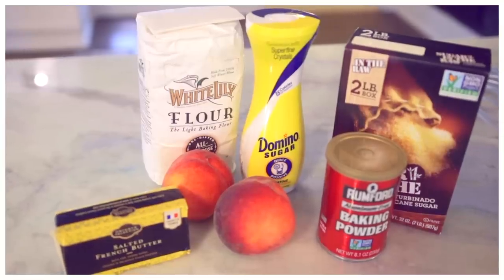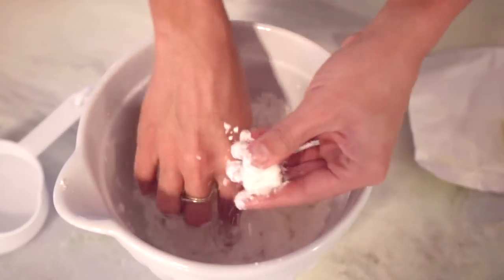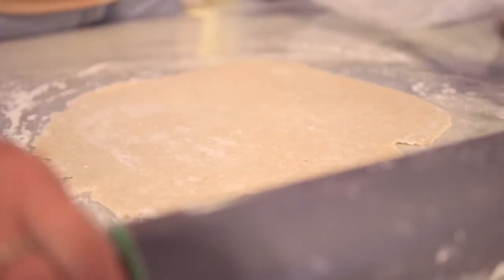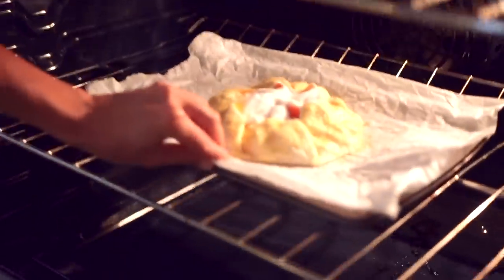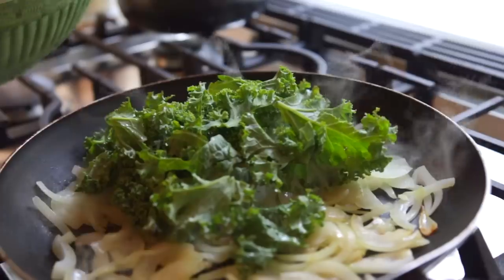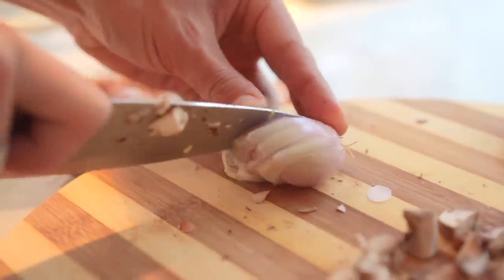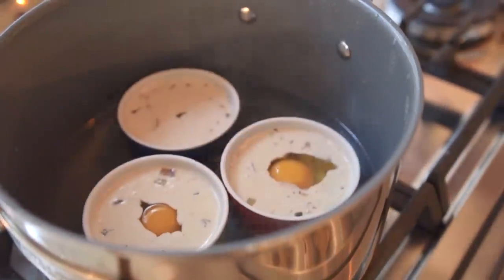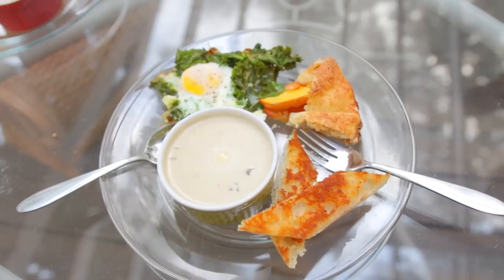3 EASY BRUNCH IDEAS!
Heyyyyyy guys! & Dont forget to check out Tiffany AND our teatalk we filmed a couple months ago!

Tiffany's Instagram: @tiforellie
Tiffany's post w/ the exact recipes:

INSTAGRAM ♥ TWITTER ♥ FACEBOOK ♥ PINTEREST ♥ SNAPCHAT ♥ NikkiPhillippi

METIONED IN VIDEO:

WHAT I USE TO FILM MY VIDEOS:
Canon 80D
White Sony A5100
Rode Mic
DJI Ronan-M
Sigma 18-35MM
Soft Box Lights
Dan: @dan_phillippi
Melissa: @melissa_weldon